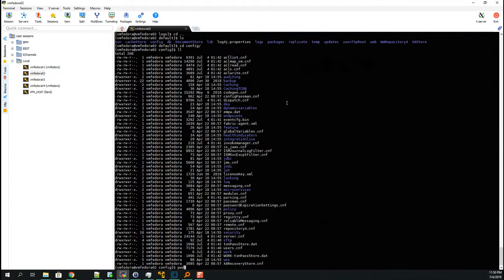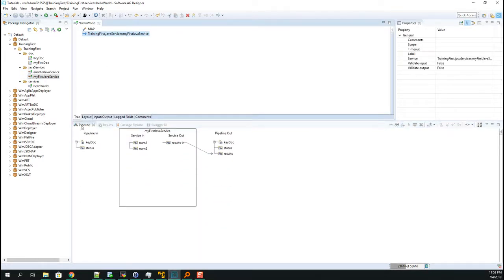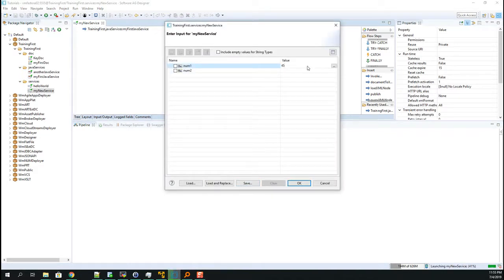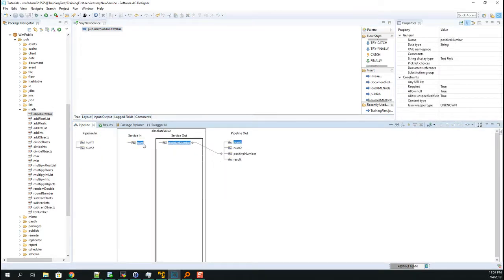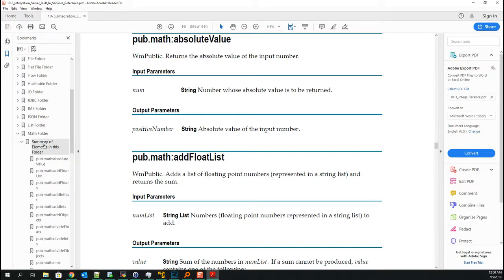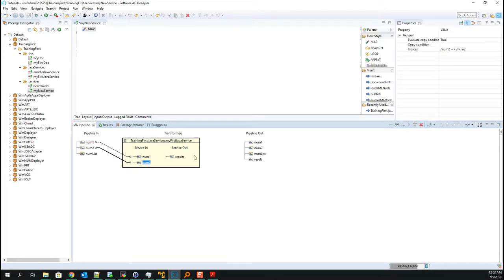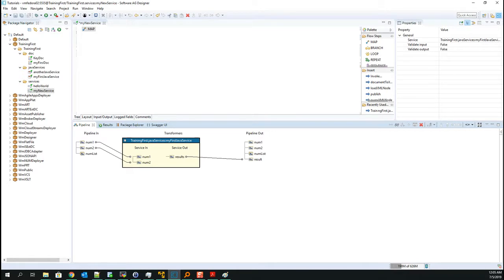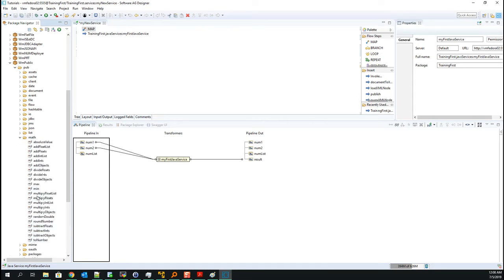09 FlowServices - 01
Software AG webMethods Flow services section 1